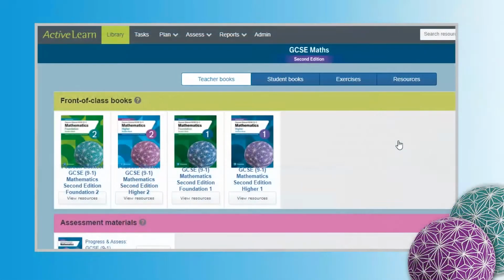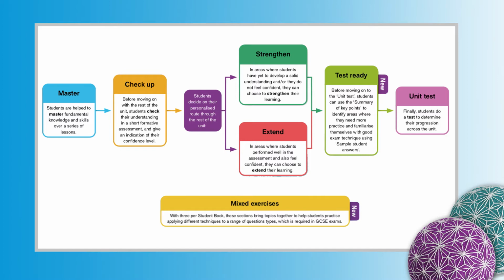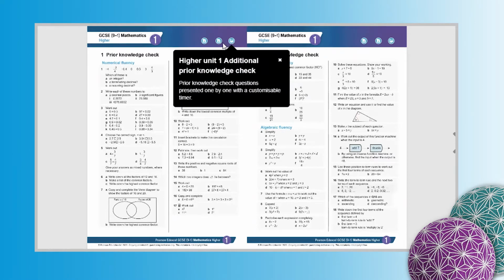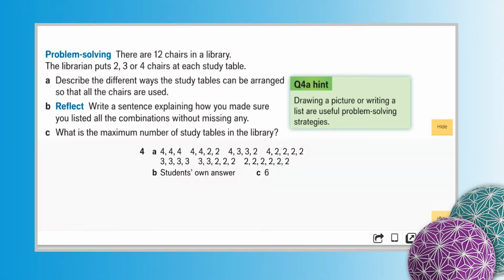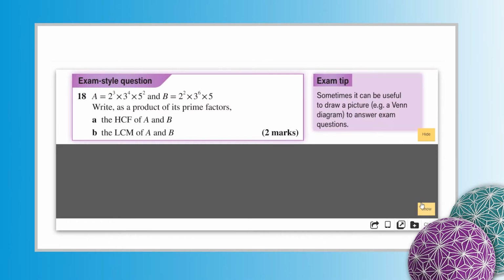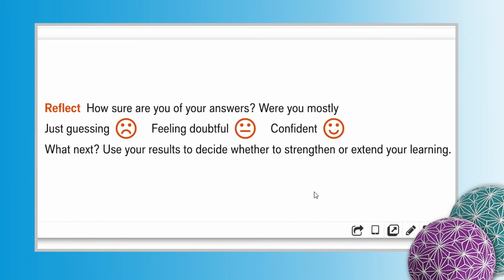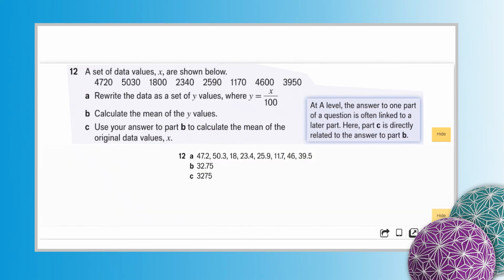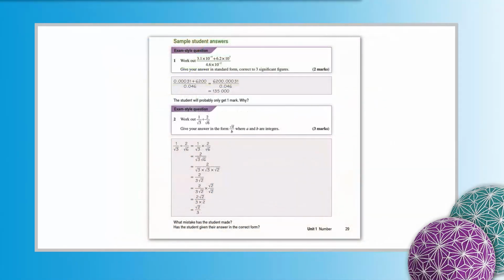Pearson Edexcel GCSE (9–1) Maths Second Edition: Walkthrough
This video walks you through Pearson Edexcel GCSE (9–1) Maths Second Edition, step by step.

Try the series for free with a 30-day trial: pearsonschools.co.uk/GCSE2trial